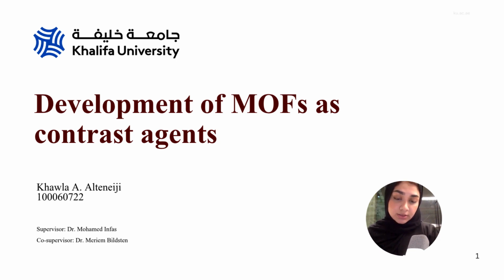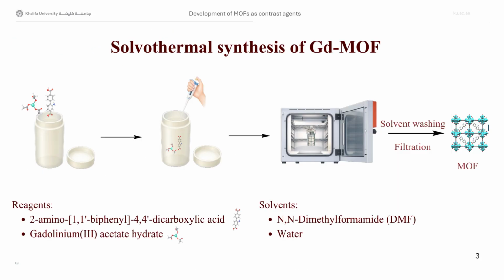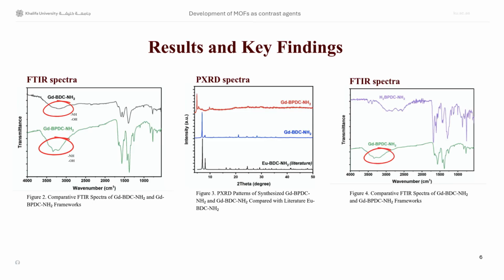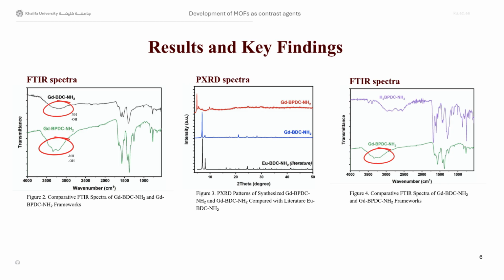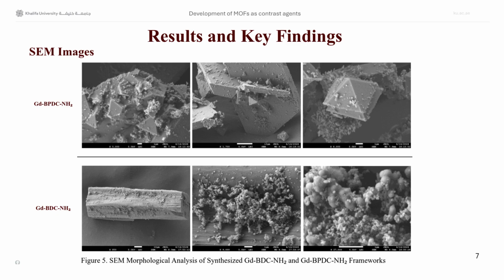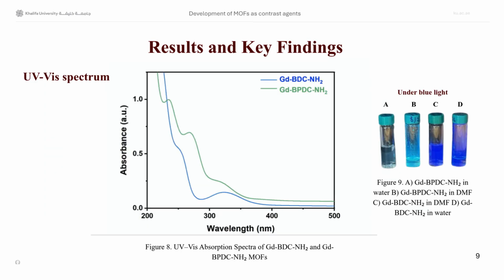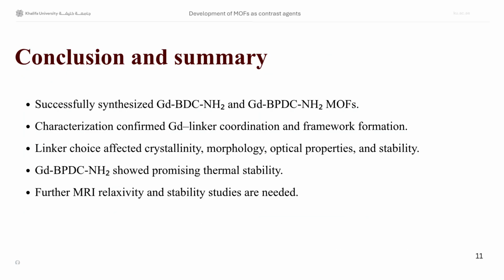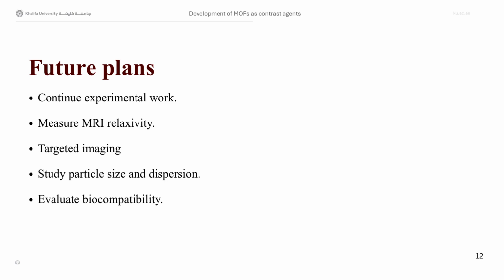16595-Development of MOFs as contrast agents